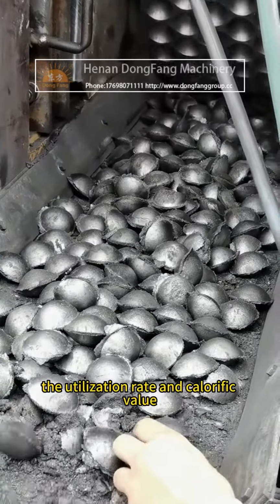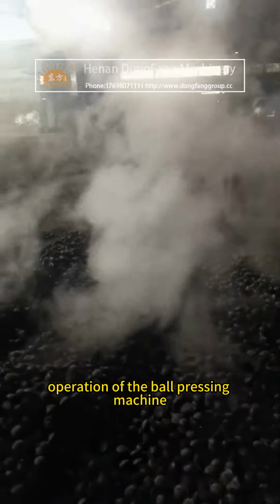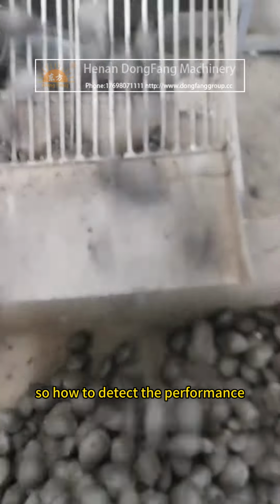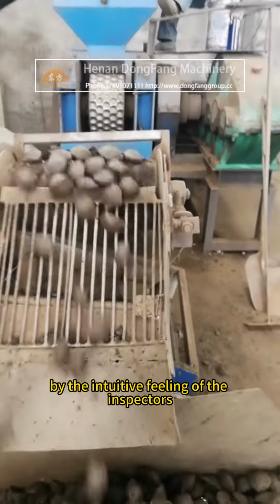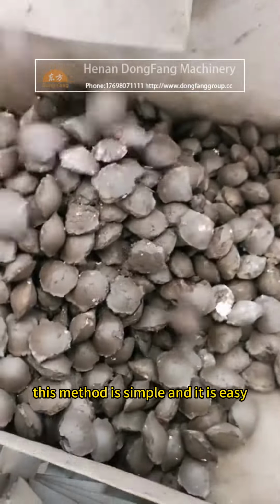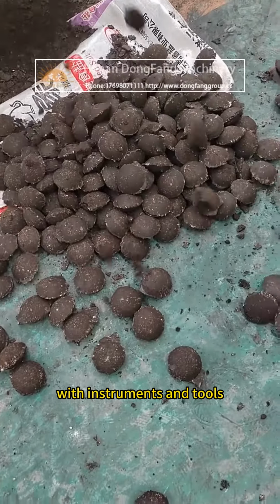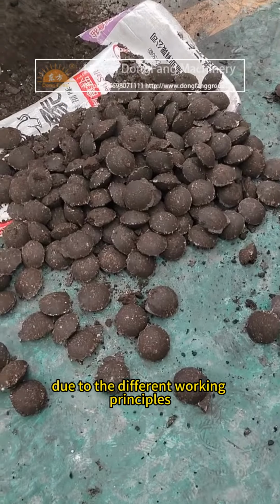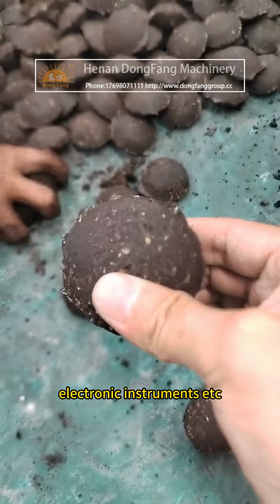The function and structural composition of water washing coal ball